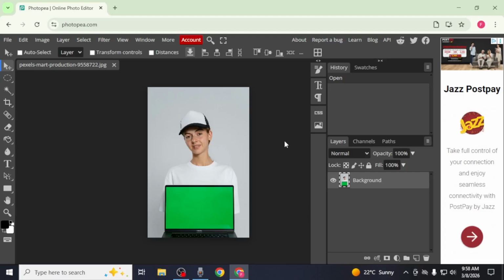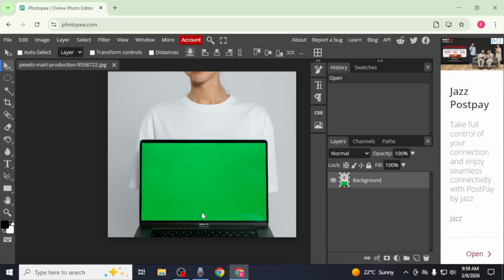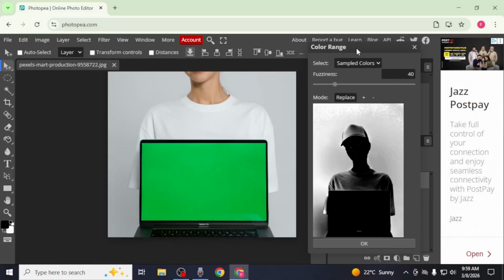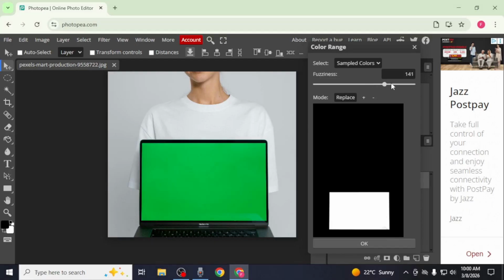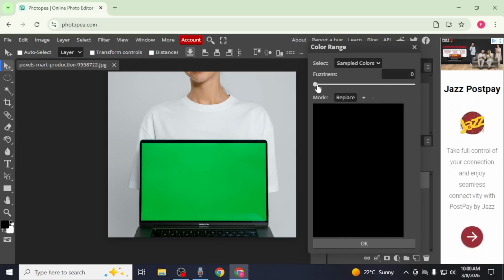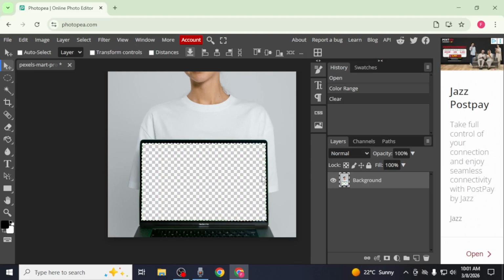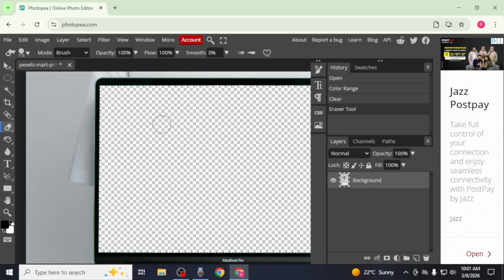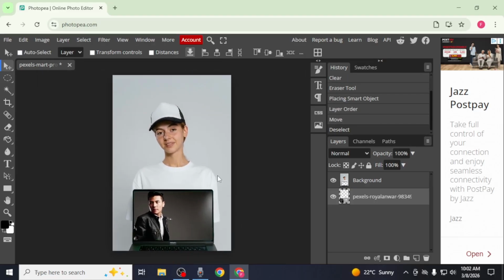How to REMOVE GREEN SCREEN in Photopea (Step by Step) 2026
This tutorial will show you how to effectively remove green screen backgrounds from your images using Photopea, making it perfect for creating professional-looking photos and graphics. Please consider liking the video and letting us know if you have any comments, ideas or questions, we really appreciate any feedback! We have plenty of other tutorials on our channel so come and see if we can help you with anything else :)